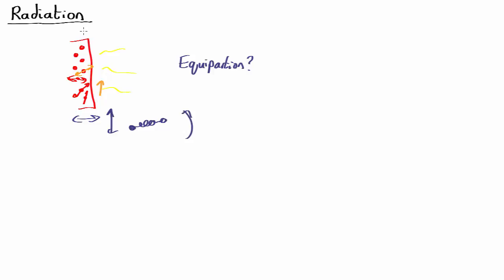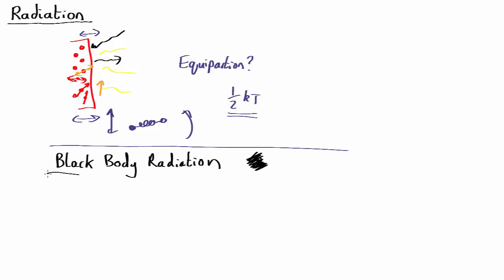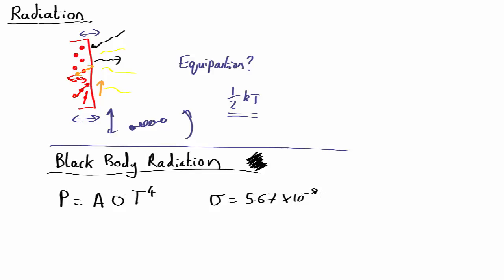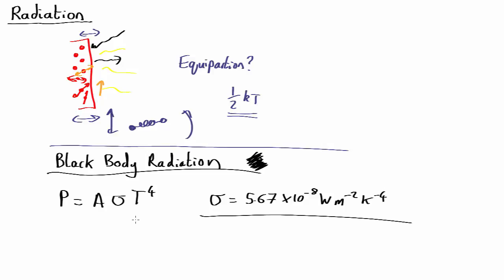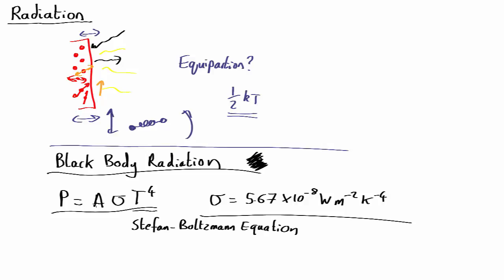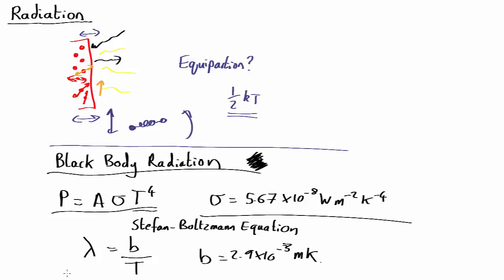NL6.11 Black Body Radiation